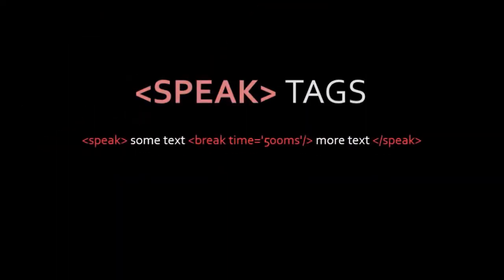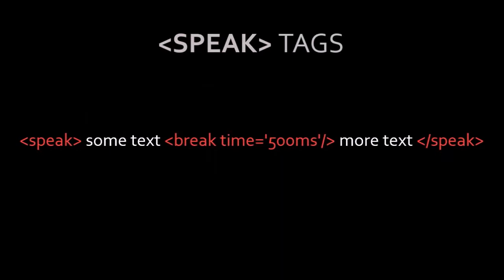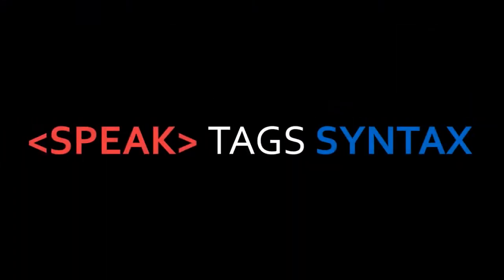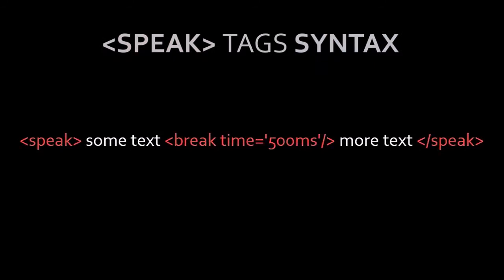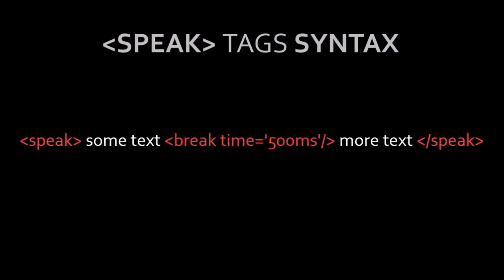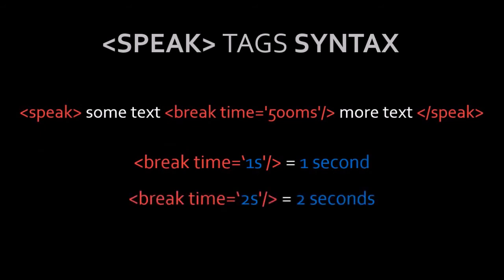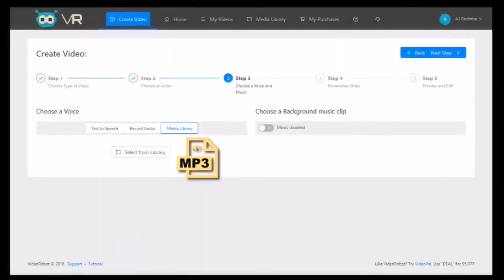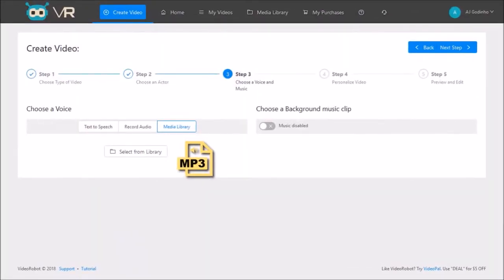How to Mute 3D Avatars in VideoRobot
In this tutorial, you will learn How to Mute 3D Avatars in VideoRobot. Using this online video creation app, you can create a variety of videos including 3D avatar videos. One really useful feature in VideoRobot is the ability to convert text-to-speech and then lip-sync it with the 3D avatars. I created a separate tutorial on how to use text-to-speech in VideoRobot.

But in this tutorial, I will show you how to use "speak" tags to create pauses in speech in order to make the speech sound more natural. Essentially, you use opening and closing "speak" tags along with a "break time='2s'/" code. For example, this "break time='2s'/" code will create a 2 second pause in the speech which will also cause the 3D avatar to stop speaking.

This can be very helpful when using text-to-speech in your videos.

CREDITS: VideoRobot logo and screenshots are copyright protected, used with permission | Commercial rights to use video backgrounds, images, graphics and animations unless otherwise mentioned | Microsoft, Windows, and the Windows logo are trademarks, or registered trademarks of Microsoft Corporation in the United States and/or other countries | Other names may be trademarks of their respective owners.